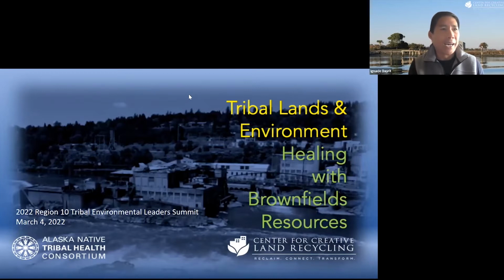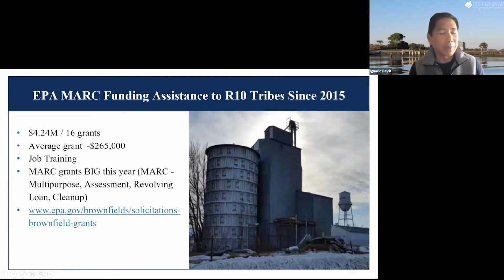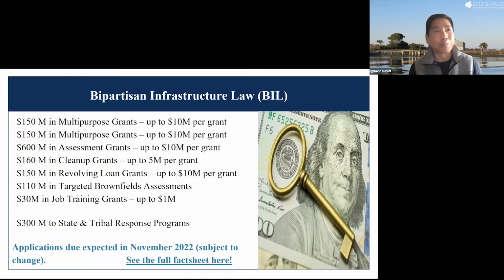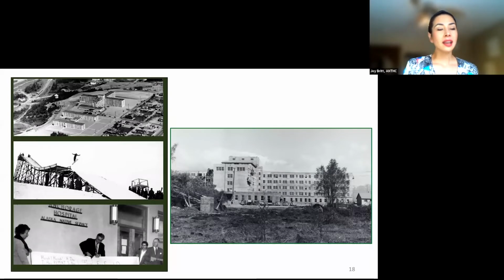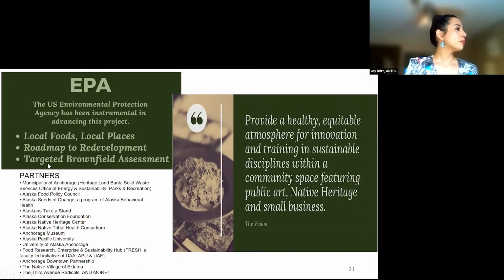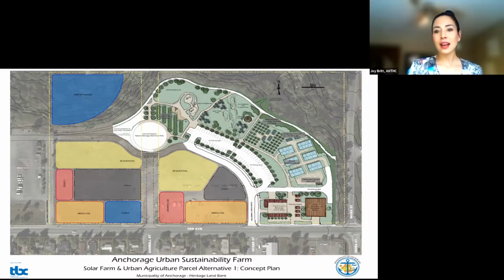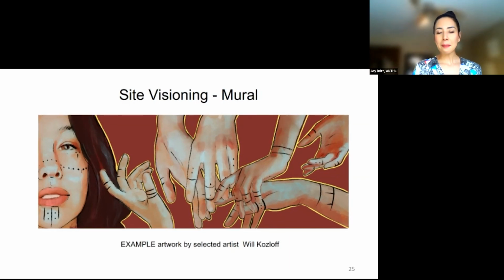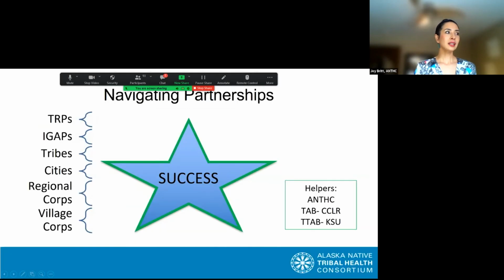TELS 2022 Tribal Land and Environment Healing Using Brownfields Resources